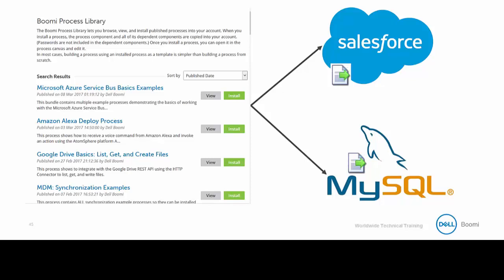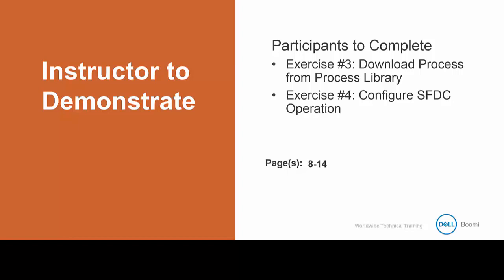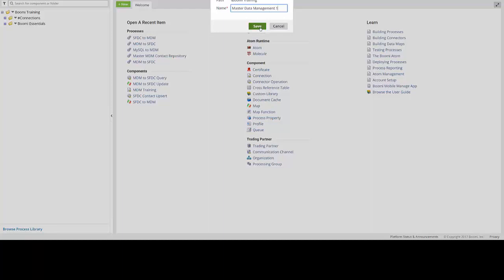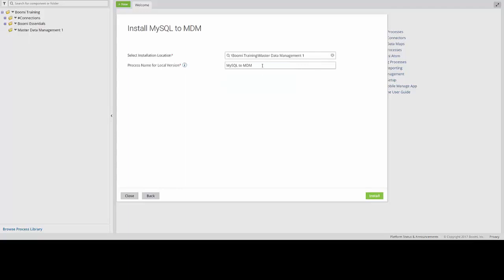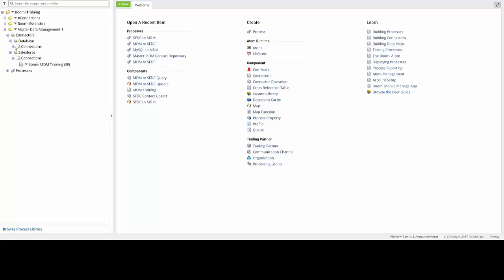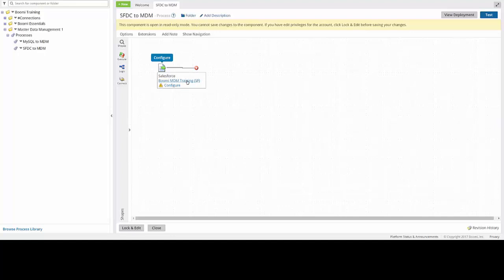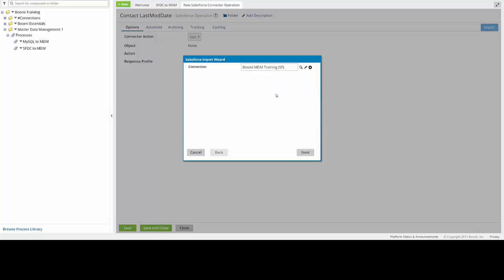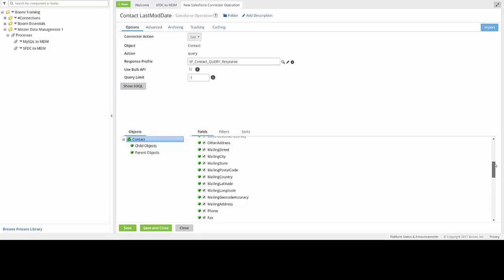BOOMI MDH | Setting Up Our Start Shapes 07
and also, you should checkout on this